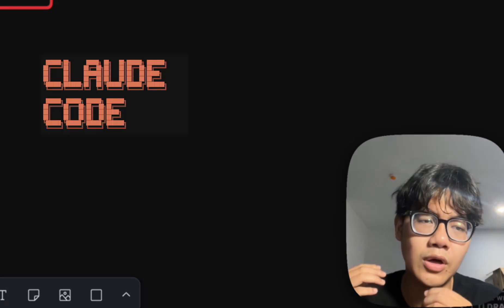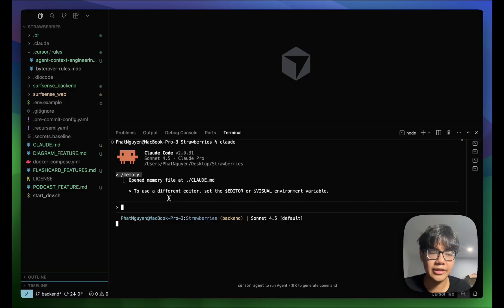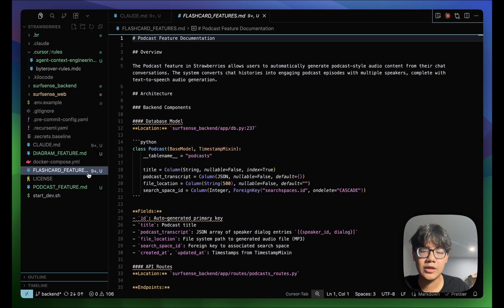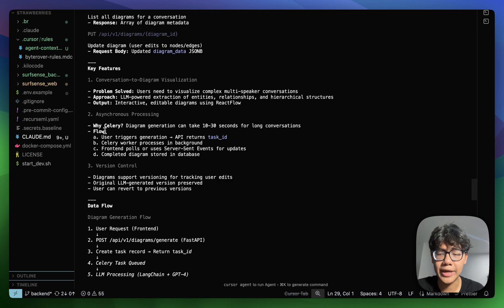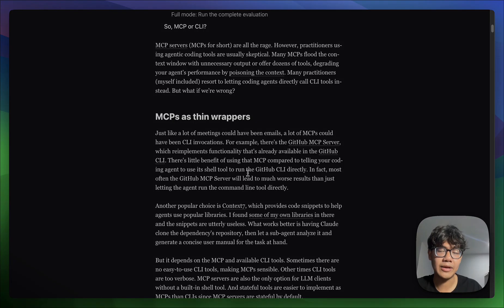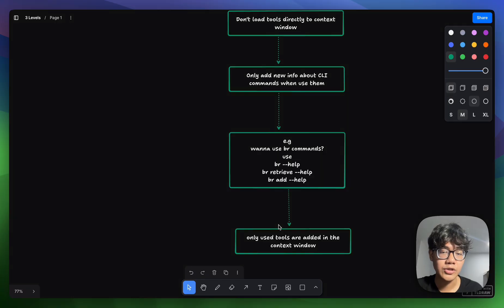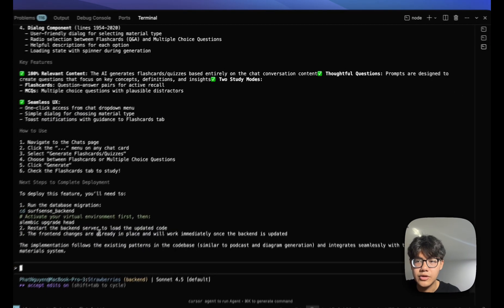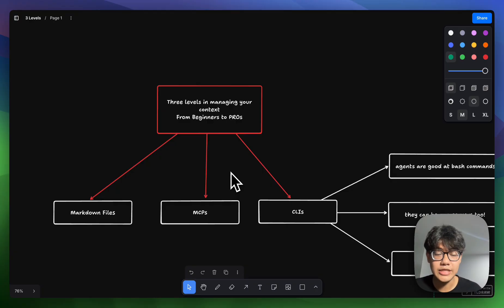The 3-Level Context Stack for Devs: Markdown vs MCP vs CLI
If you don’t know these three levels of context management, you can’t unlock the power of AI coding agents.

Coding agents like Claude Code, Cursor, or Copilot are only as smart as the context you give them.

2025: Context engineering is an essential skill
2026: Context engineering will be a critical strategy.

In our newly released video, you will learn about three levels of context management:

Markdown files
MCP Tools
CLI

After watching this video, you will leave with:
⟶ Simple rules to pick the right level for your repo and team
⟶ A playbook to cut token waste and noisy prompts
⟶ A working setup using Byterover CLI with real examples

Timestamp:
00:25 Introducing three levels
01:03 Markdown files
05:14 MCP servers
08:15 CLI
14:07 Byterover CLI workspace
16:09 Notice about changing the CLI command from BR to BRV
16:59 Summary

About Byterover:
Byterover is a central agentic memory layer for dev teams with Git-like AI memory system - giving maximum context of coding agents, shared across IDEs, projects and teams.

Now compatible with 20+ IDEs, CLIs including Cursor, Codex, ClaudeCode, Codex, Trae, Windsurf, Roo, Cline, and more.